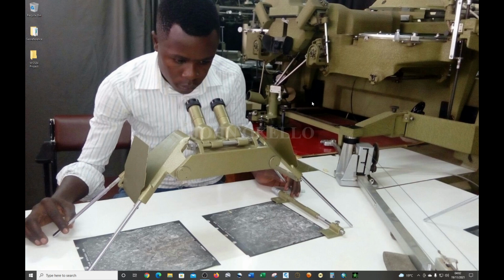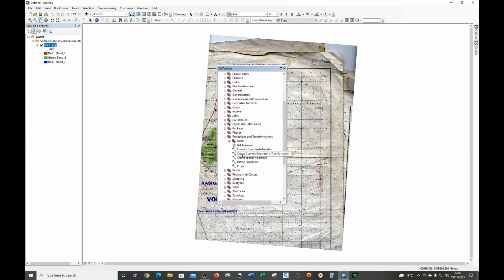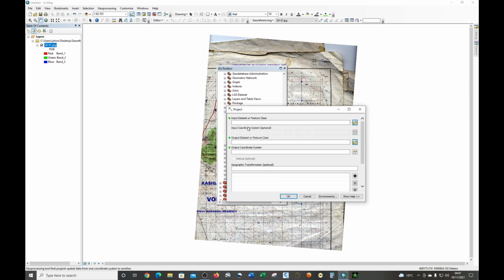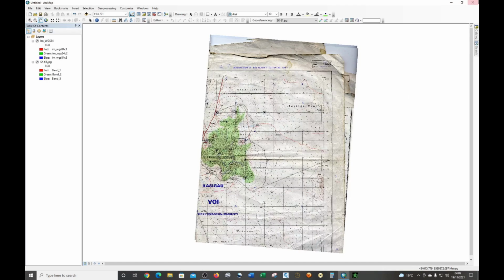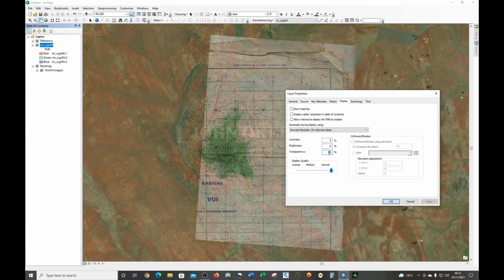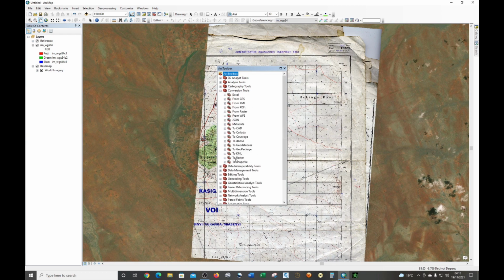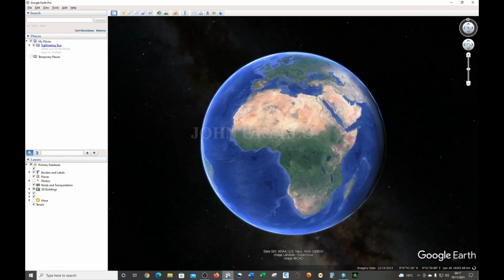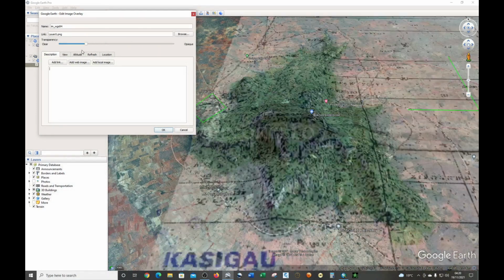How to Convert Scanned Image into KML using ArcGIS and Overlay on Google Earth Pro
In this ttutorial, I will be showing you how to convert a scanned JPEG image into KML file using ArcGIS and overlay it on Google Earth Pro. This video is a continuation of my previous video on how to georeference a scanned image using ArcGIS and therefore it is important that to watch it first before watching this one. Data used in this tutorial is available in the previous tutorial on how to georeference a scanned image.